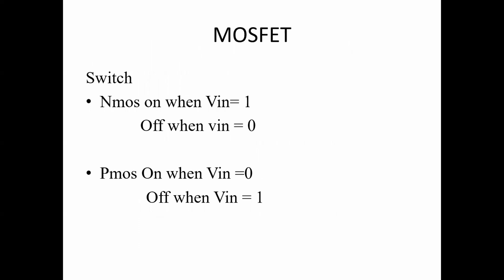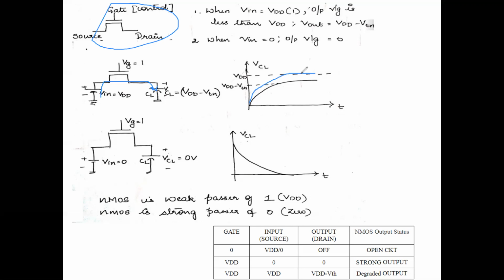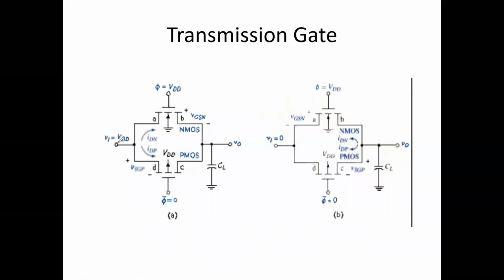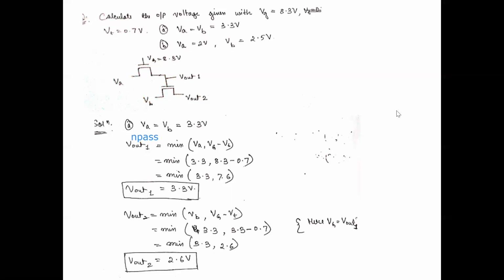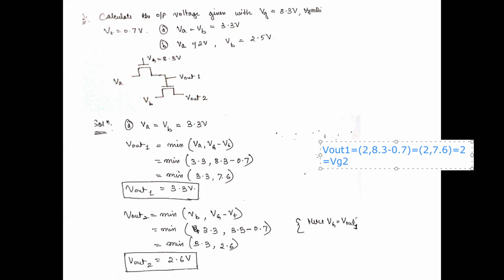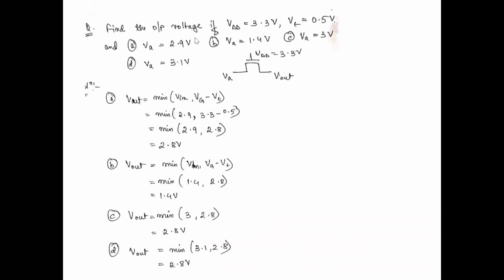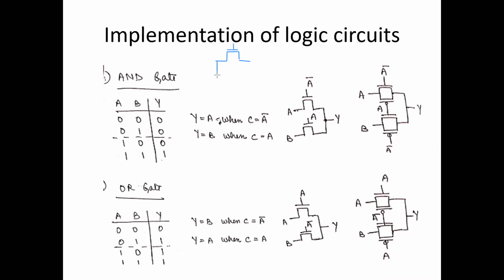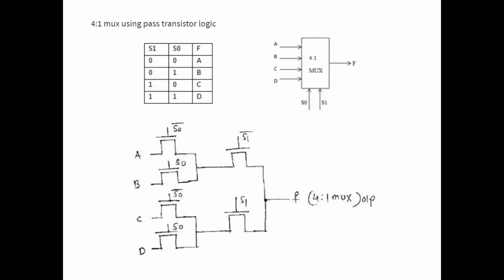6th sem - VLSI Design- Module 4- Class 1- Pass transistors and TG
Module 4 Pass transistor and TG